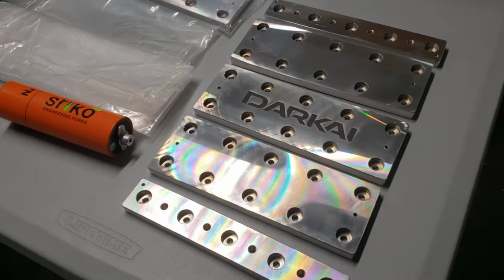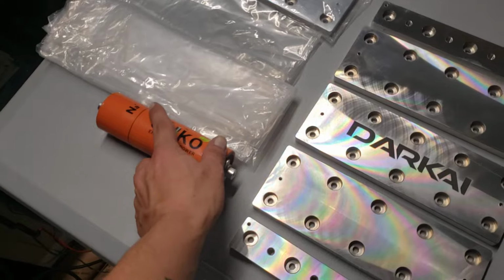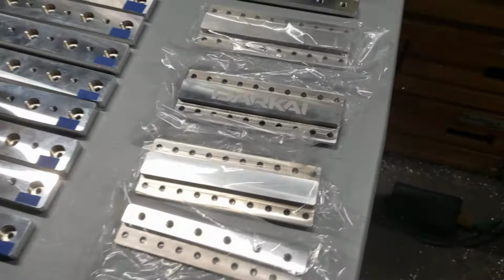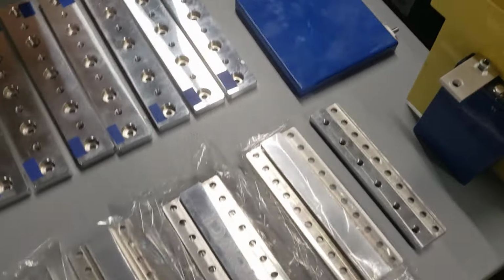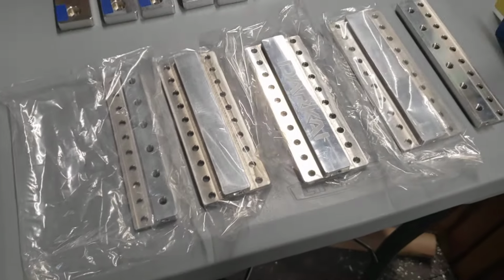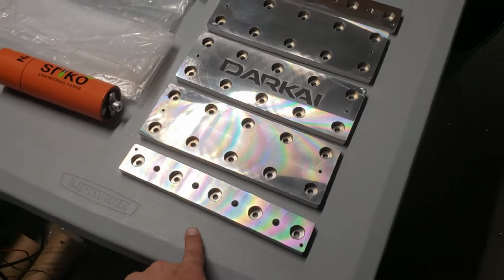New Dark Audio Industries Premium Bus bars for sodium and eve / sapt lfp